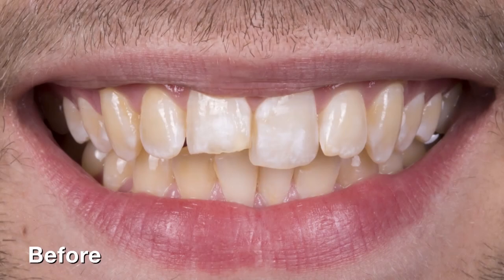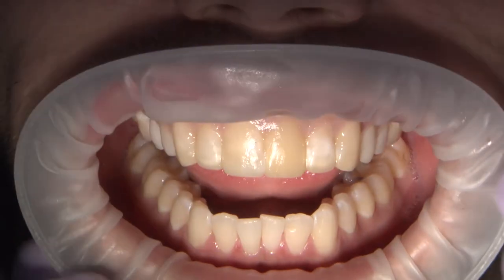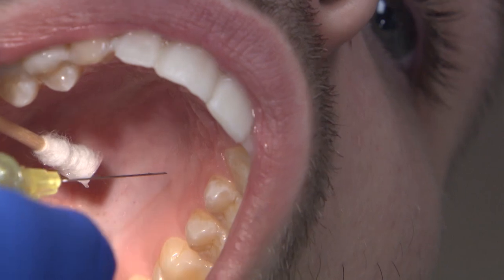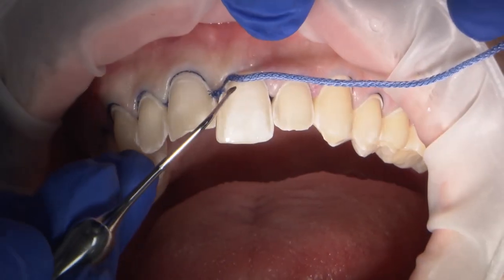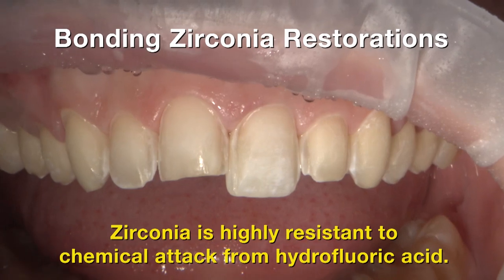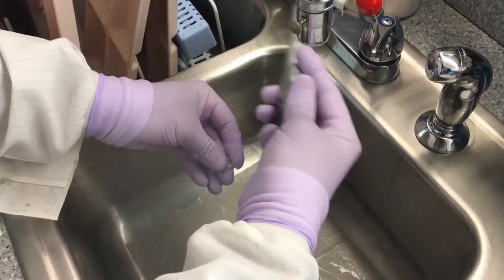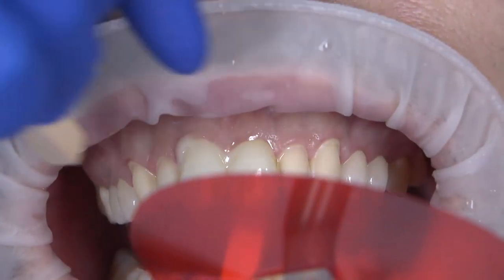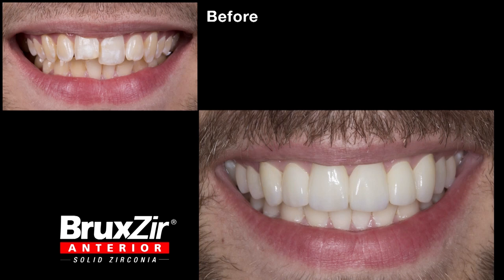Case of the Week: Clever Tips for Bonding to Zirconia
In this Case of the Week, Dr. Muresan restores a broken tooth and a stained smile with BruxZir® Anterior veneers on teeth #4-13.